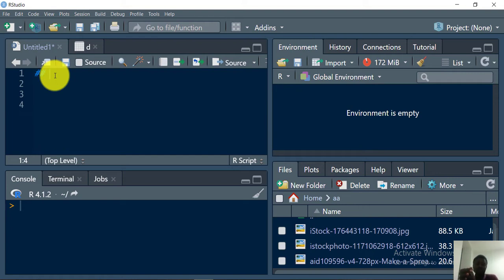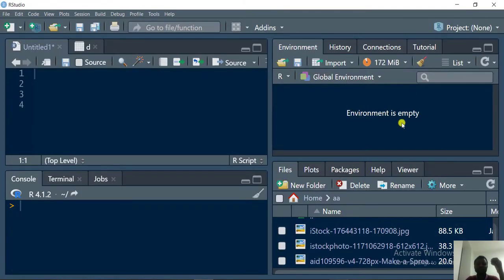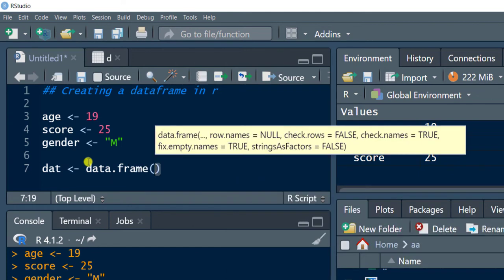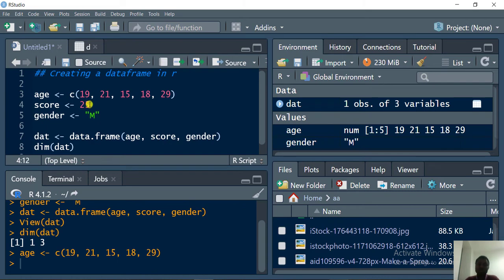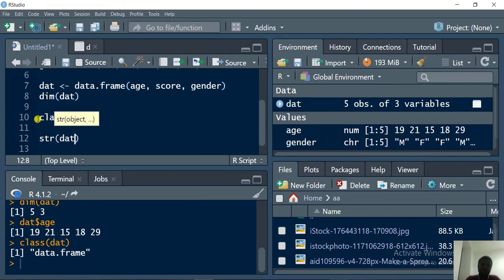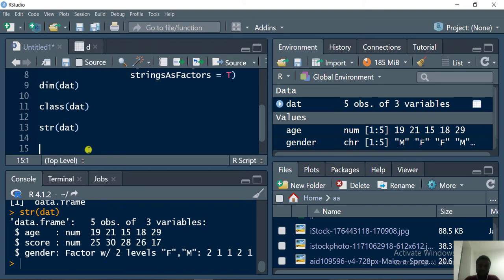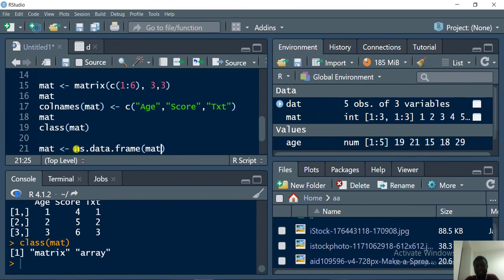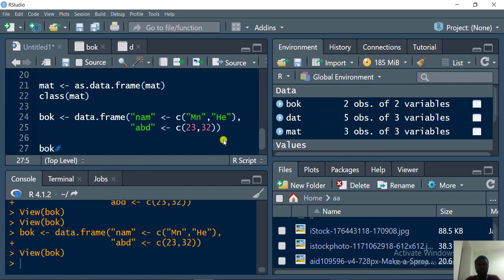Easy and Quick Way to create Data Frame in R Programming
In this video, I started a new series on Data Frames in R programming. Enjoy as you watch.